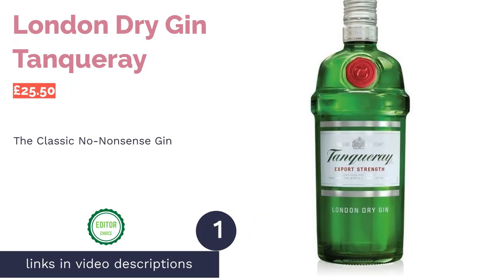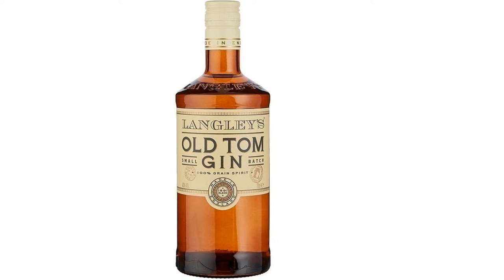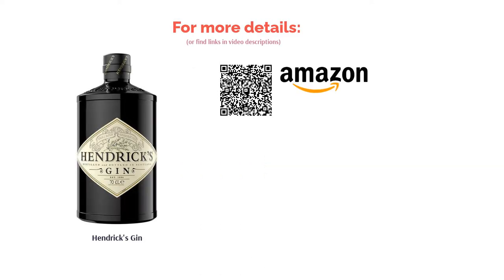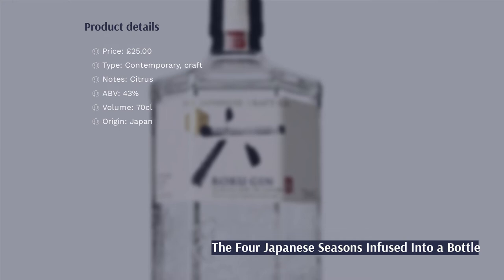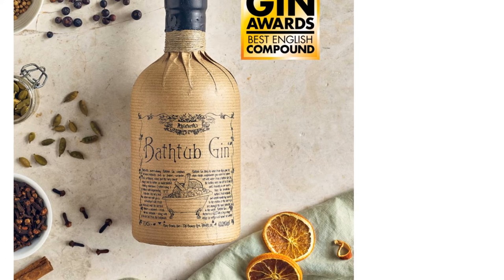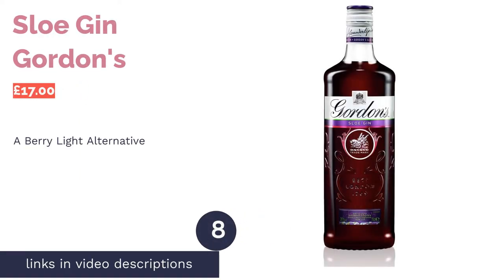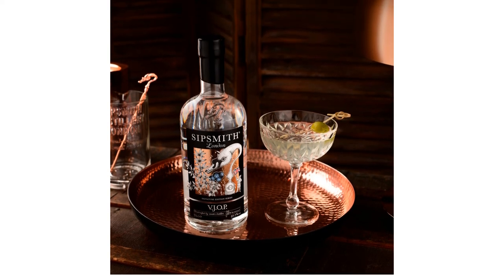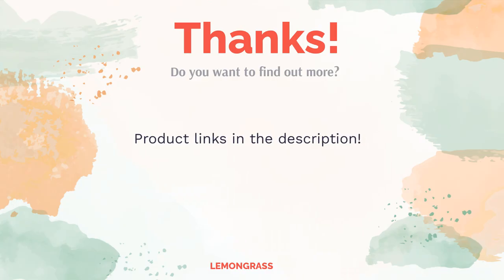🌵 10 Best Gins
00:00 Introduction
00:49 #1 - London Dry Gin Tanqueray (£25.50)

01:35 #2 - Old Tom Gin Langleys (£24.00)
02:17 #3 - Hendrick's Gin (£27.99)
03:01 #4 - Rhubarb and Ginger Liqueur Edinburgh Gin (£11.49)
03:42 #5 - Japanese Craft Gin Roku (£25.00)
04:24 #6 - Bathtub Gin Ableforth (£25.00)
05:05 #7 - Schwarzwald Botanical Artisan Dry Gin Monkey 47 (£35.40)
05:53 #8 - Sloe Gin Gordon's (£17.00)
06:35 #9 - V.J.O.P. Gin Sipsmith (£37.90)
07:16 #10 - Unicorn Tears Raspberry Gin Firebox (£29.90)
07:56 Ending

Gin is having its renaissance in the drinks world recently; with more people turning to this old classic as their drink of choice, you'd be hard-pressed to not find a gin that takes your interest. Craft distilleries all over the UK are jumping on the gin bandwagon and finding new and interesting flavour combinations to surprise and satisfy your tastebuds all year round.
So whether you're looking for the perfect party accompaniment or a cheeky dinnertime tipple, Amazon, Asda, John Lewis and Waitrose have a delicious range of gins to whet your whistle! From front runners such as Gordon's to the smaller craft distillery brands like Ableforth and Monkey 47, we're sure you'll find something that piques your fancy.